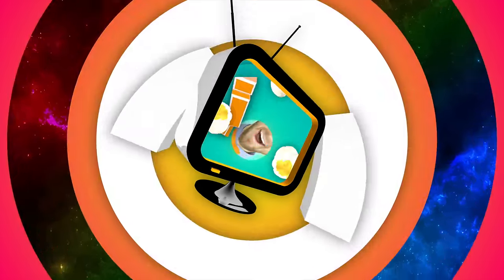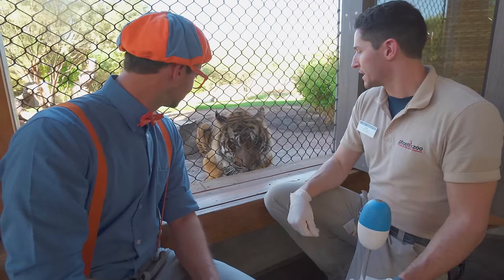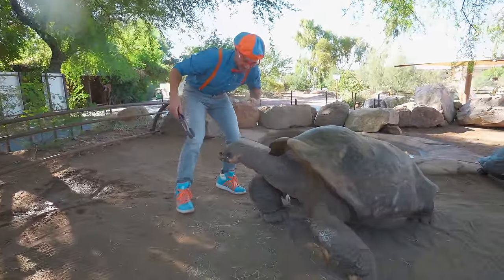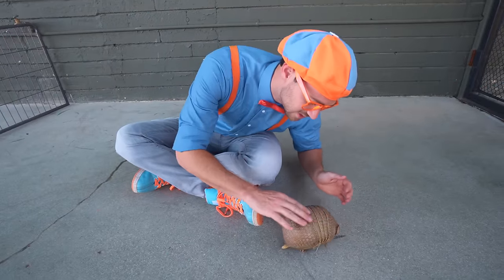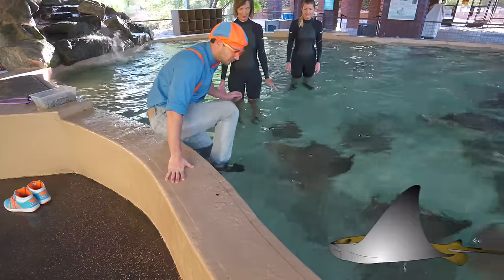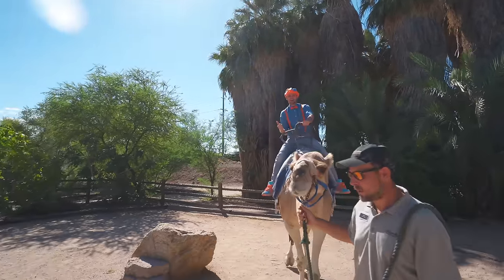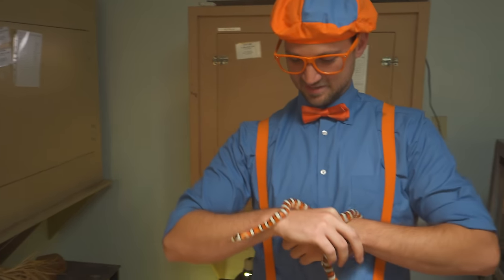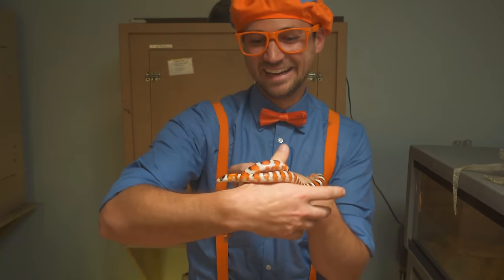Blippi Visits a Zoo (Phoenix Zoo) | Blippi Full Episodes | Fun Animals for Children | Blippi Toys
Blippi becomes a zookeeper for a day and visits the Zoo. Blippi learns about animals for children and toddlers for a day. Get a behind the scenes look at being a zookeeper at the zoo for a day with Blippi. The Blippi Animals for kids video is a great way for children to learn about animals and see the fun profession of a zookeeper.

Check out more Blippi zoo tour videos, Blippi videos with fun Blippi songs for toddlers, and to learn more about animals for kids with the full Blippi videos playlist on the Blippi Toys channel

Special Thanks to the Phoenix Zoo for making this video possible!